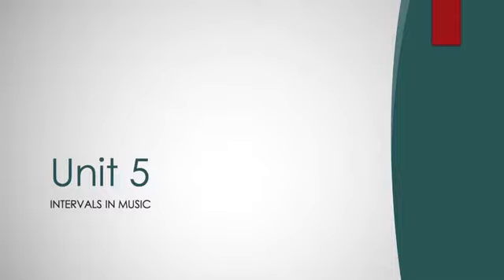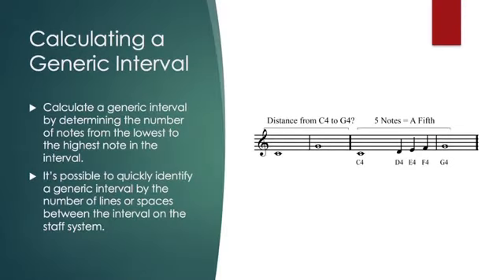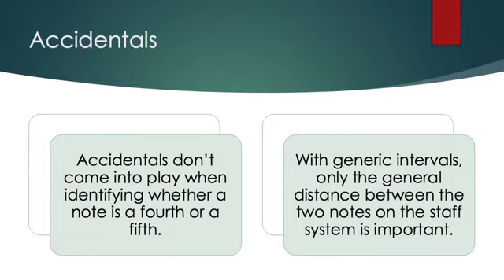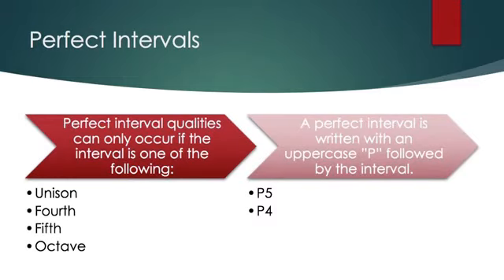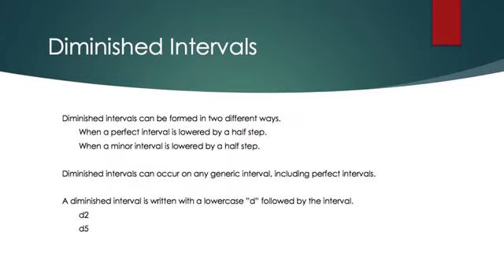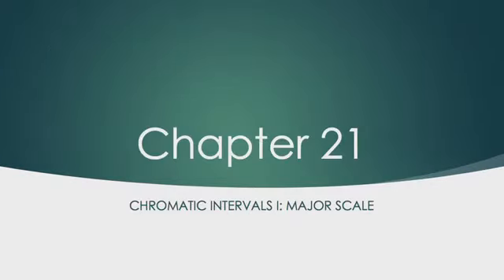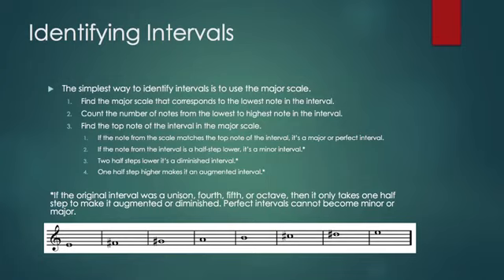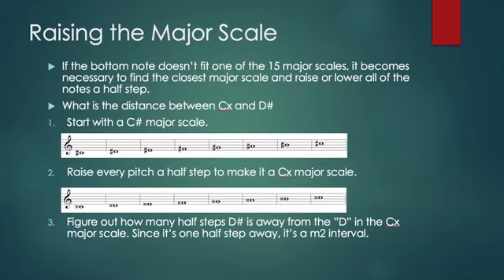5.1 Intervals in Music (Music Theory and Ear Training Course)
✨✨✨✨✨✨✨✨✨✨ In section 5.1 of the Music Theory and Ear Training Course, we’ll focus on intervals in music. Intervals are the distances between two pitches and are fundamental to understanding melody and harmony. This section will cover how to identify and classify intervals, both by ear and in written music. Mastering intervals is crucial for developing a strong musical ear and for composing and performing music with accuracy and expression.

🏕️Camp Rules:🏕️

1) Don’t stake your tent on concrete
2) Leave the site cleaner than you found it

COURSES

RESOURCES